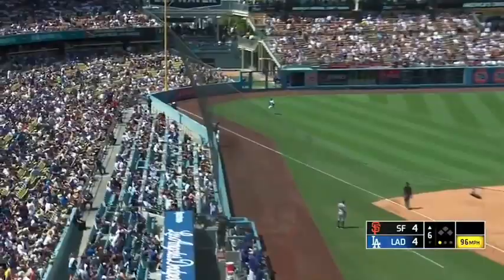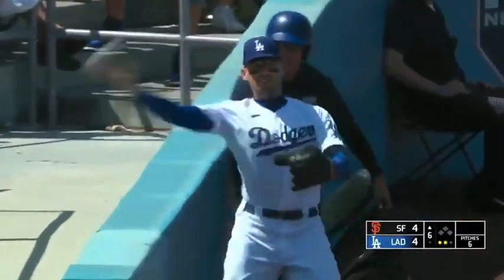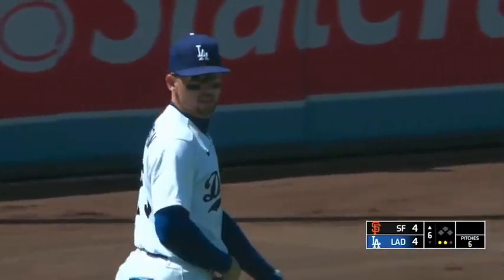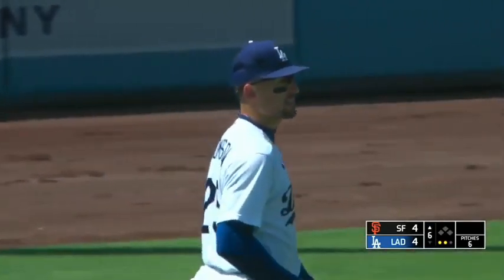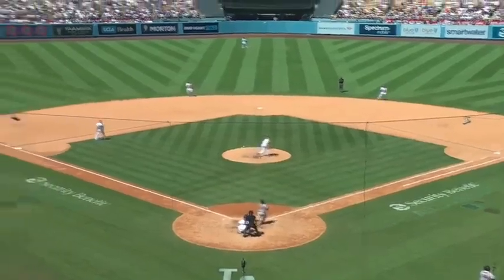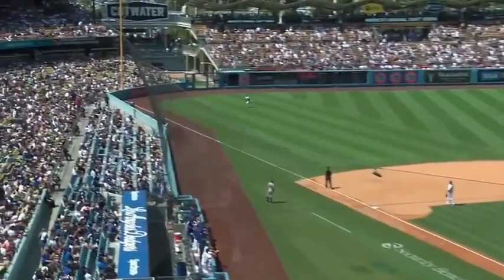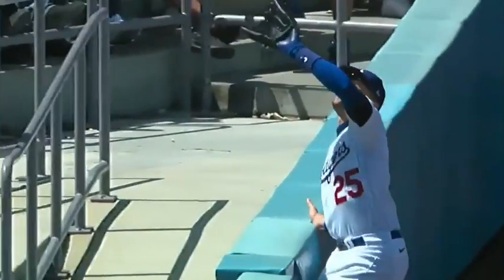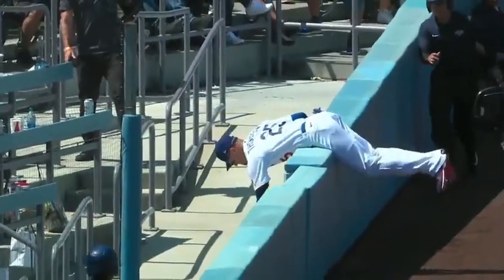Trayce Thompson SPECTACULAR CATCH UP AGAINST THE WALL IN FOUL TERRITORY |SF Giants @ LA Dodgers 7/24